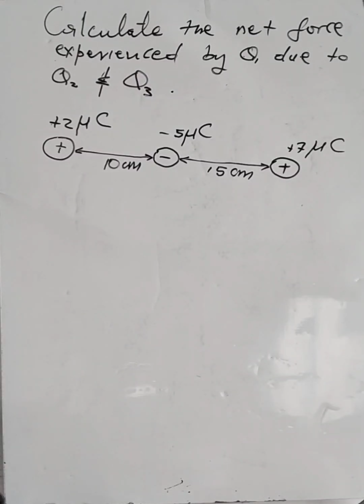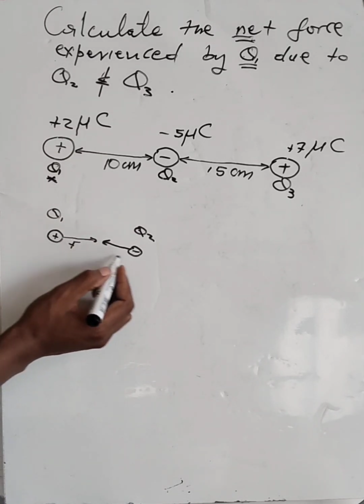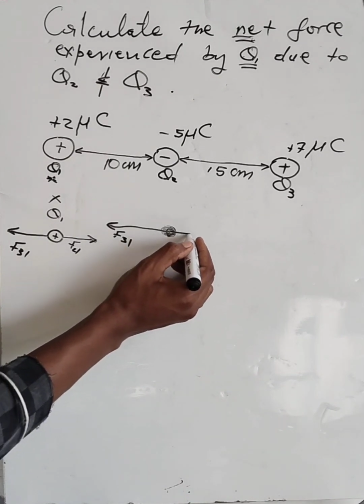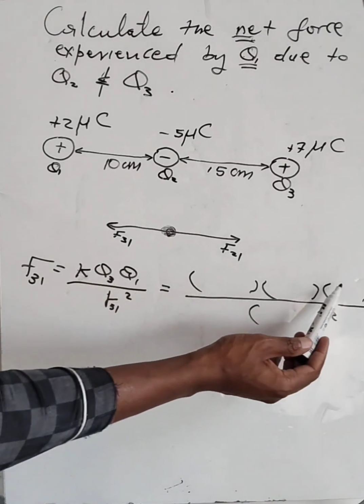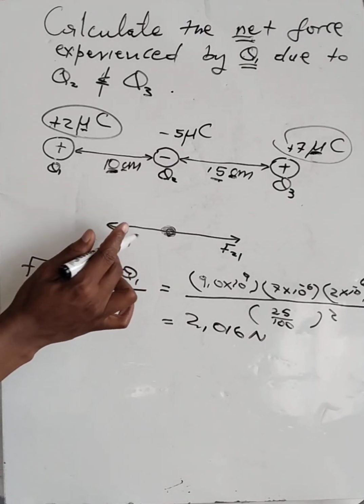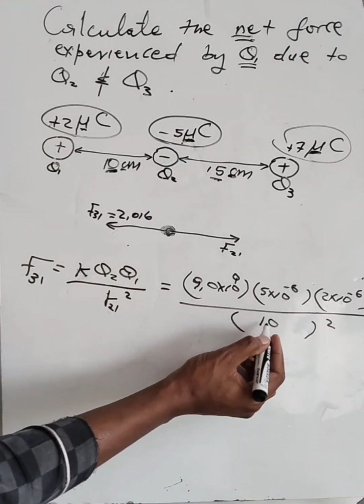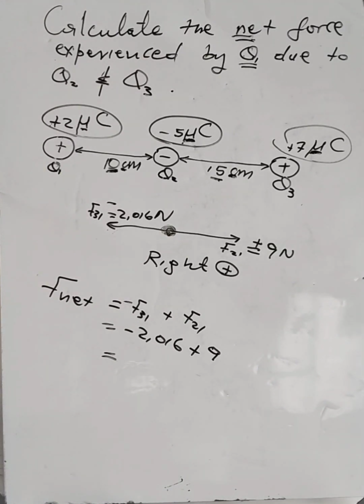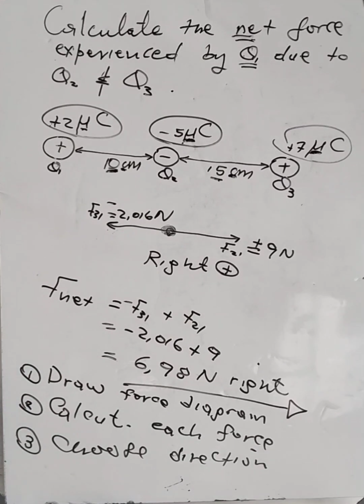ELECTROSTATICS | HOW TO CALCULATE NET FORCE